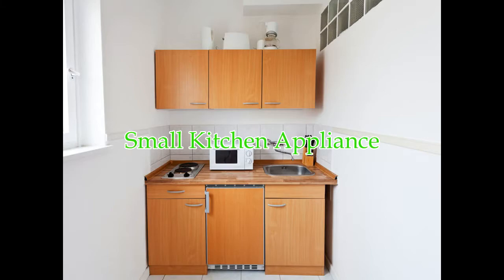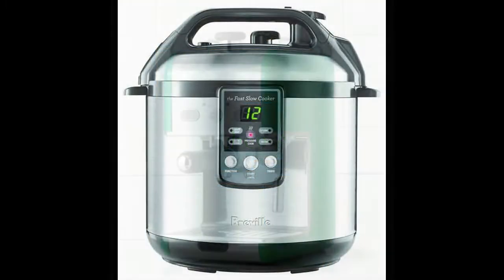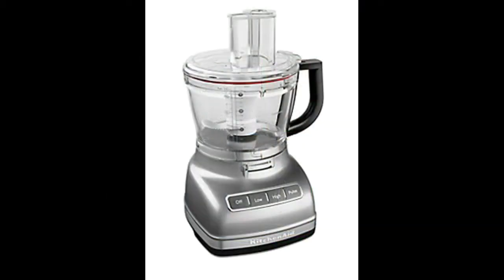Small Kitchen Appliance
Small gallery appliances fall into several categories of product. These include the obvious, like mixers, blenders, juicers, roasters, slow cookers and food processors. There are many other limited and useful cookery appliances on the market as well, such as toaster ovens, coffee and tea makers, and specialty picnic gadgets. Chocolate fountains, seasoning and nut torpedo, ice buckets, appetizer coolers, ice spat, jolt waiter, fondue pot kits, and impend kits are only a sampling of extra limited galley appliances.

This video was upload by KI Kitchen Idea